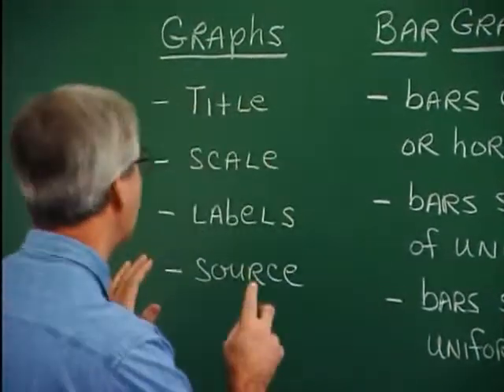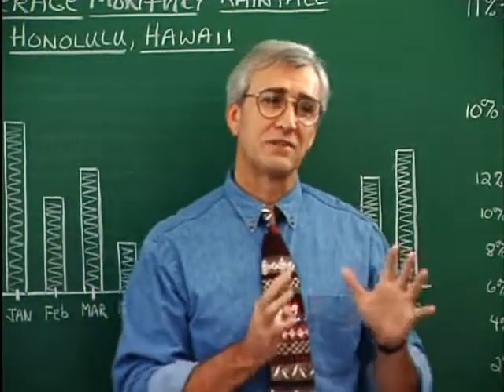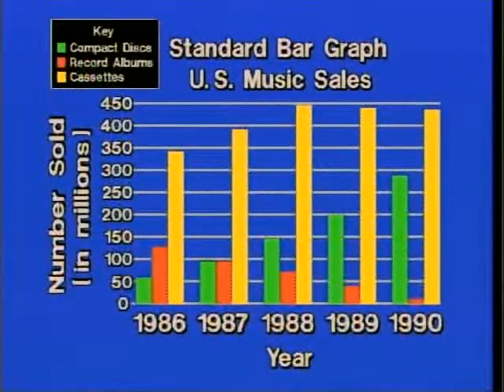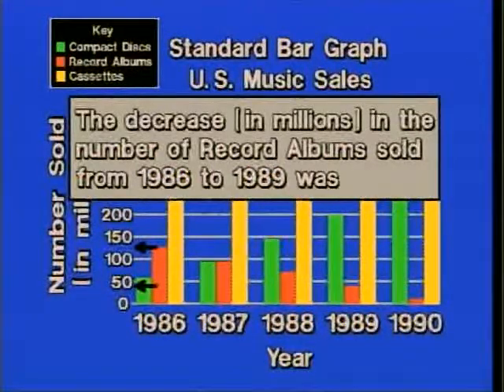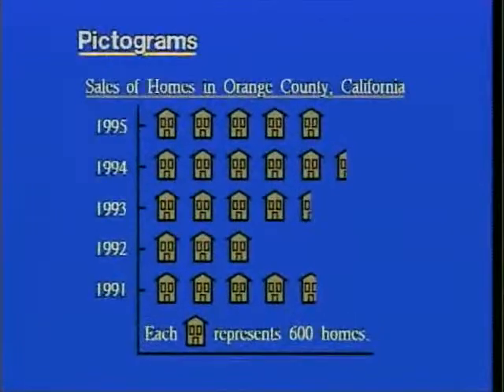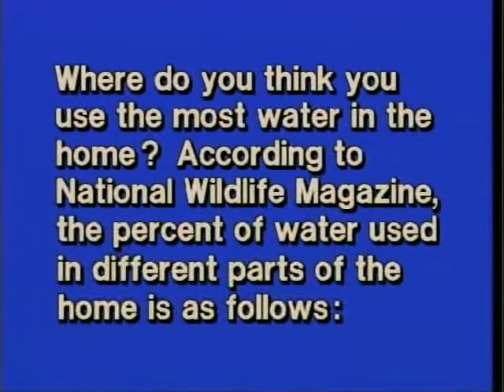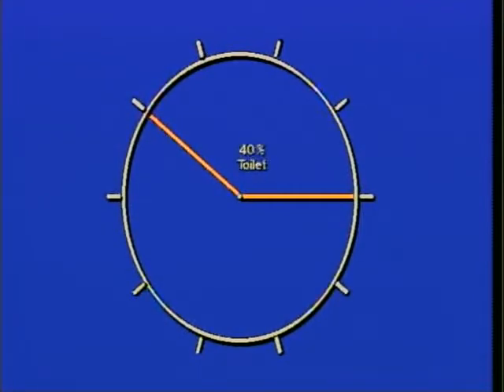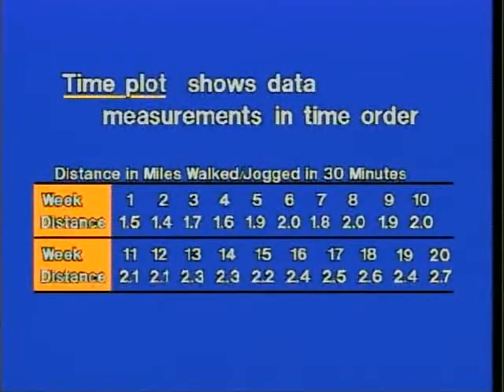Bar Graphs, Circle Graphs, and Time Series Graphs